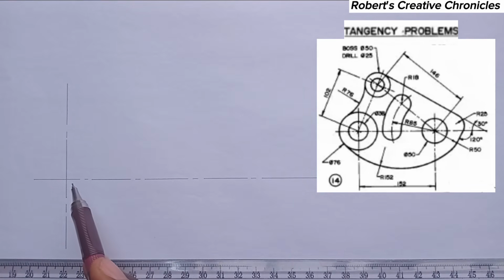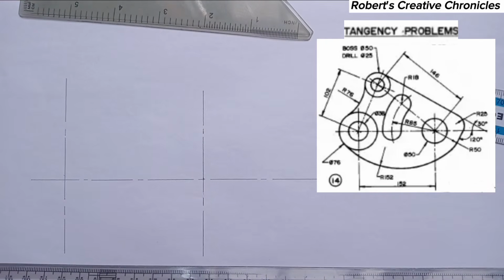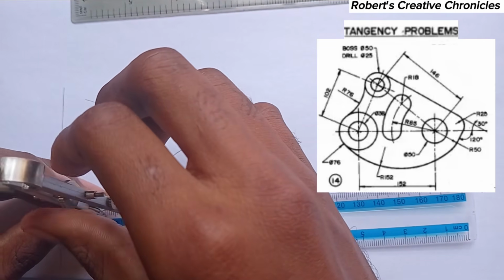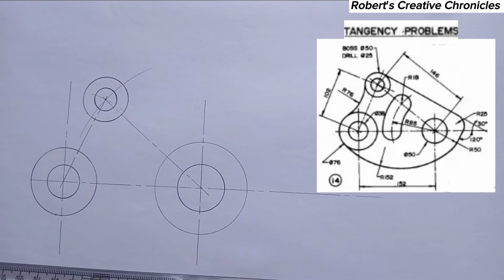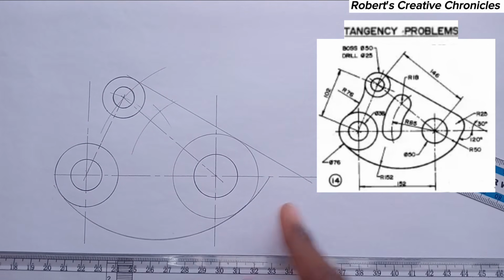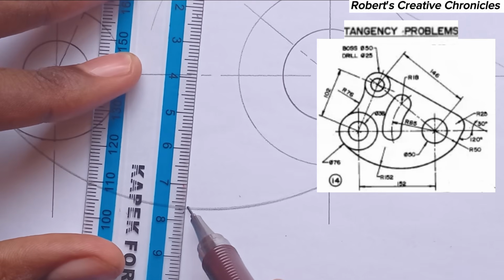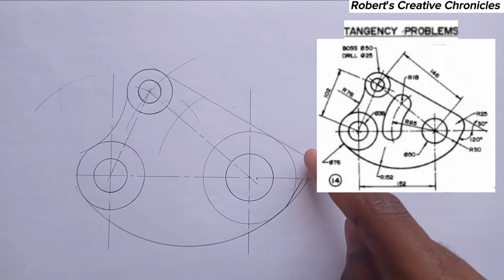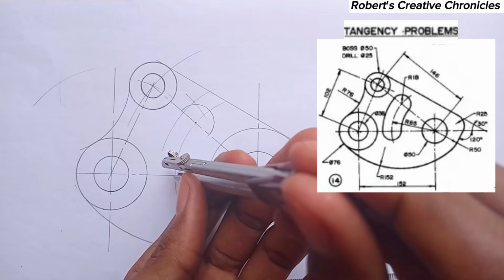How to solve Tangency Problem 14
This video teaches about how to solve Tangency Problem 14